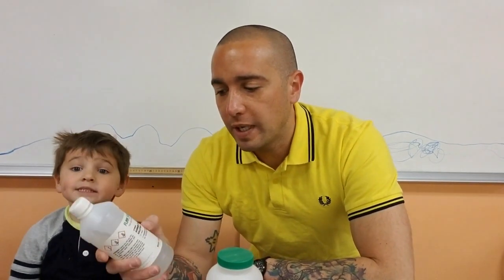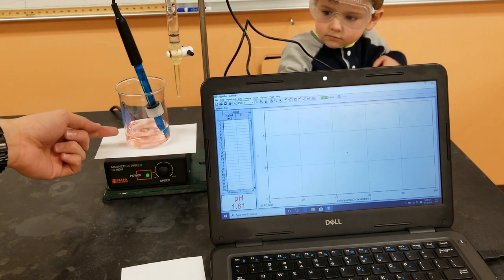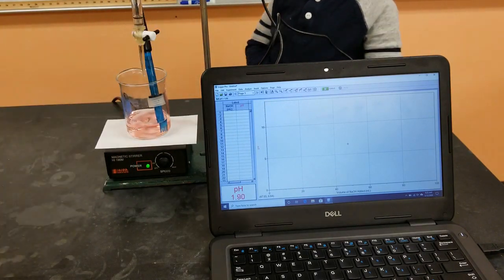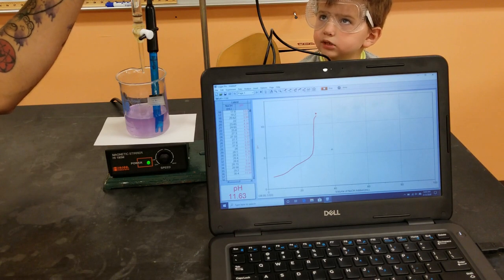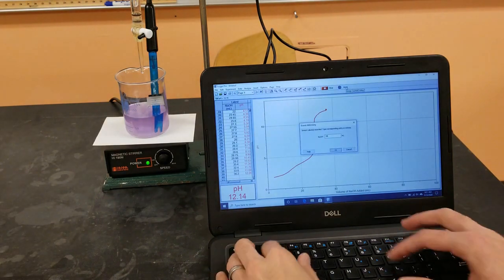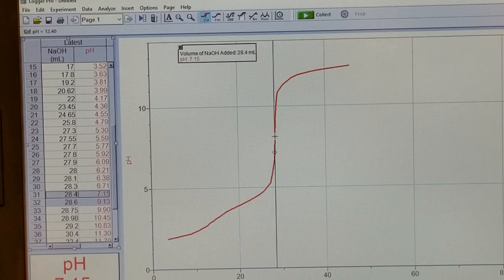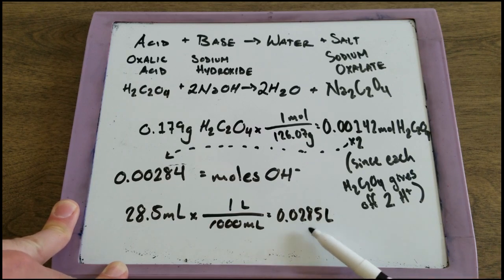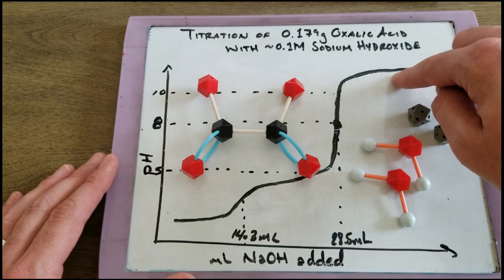Standardizing a Sodium Hydroxide Solution with Oxalic Acid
In this lab, an solution of sodium hydroxide with only an approximately known concentration is standardized by titrating it with a mass of oxalic acid